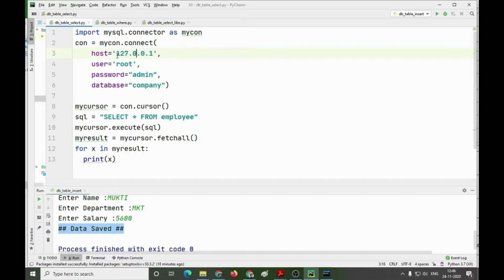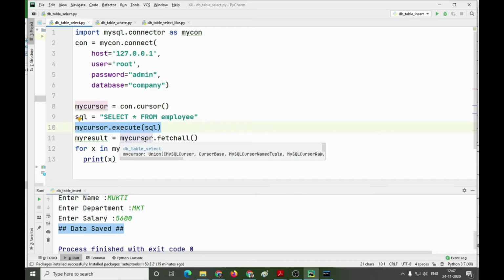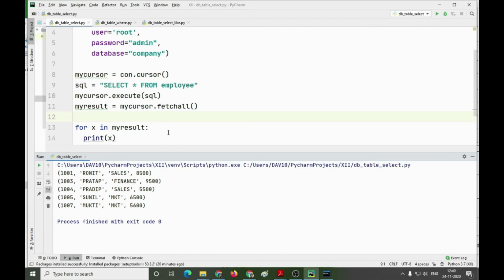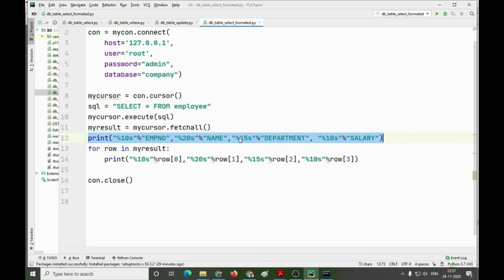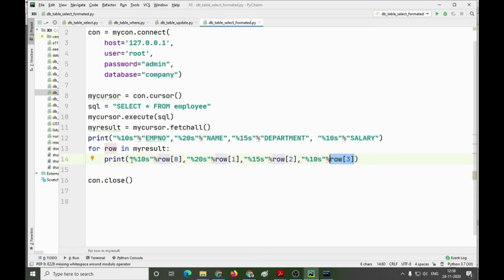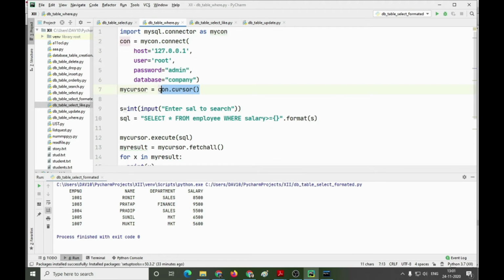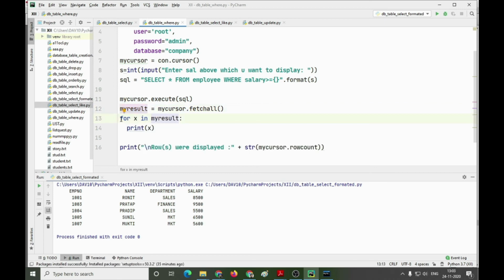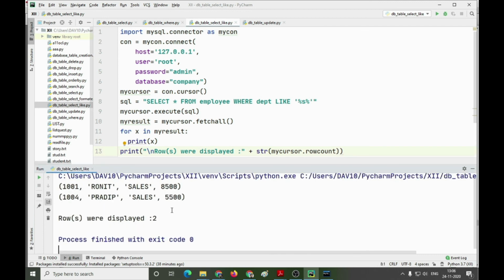Executing SELECT MySQL commands on Python (Connectivity part 2)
Executing MySql Commands in Python(Pycharm)
Commands discussed in the video:
   SELECT
           WHERE AND LIKE CLAUSE
           UNFORMATED AND FORMATED DISPLAY